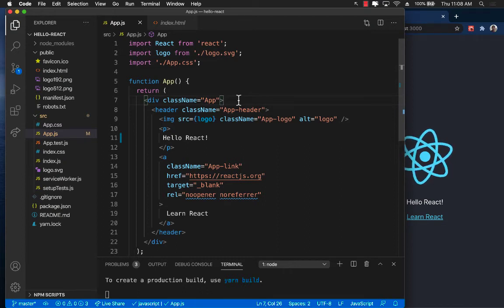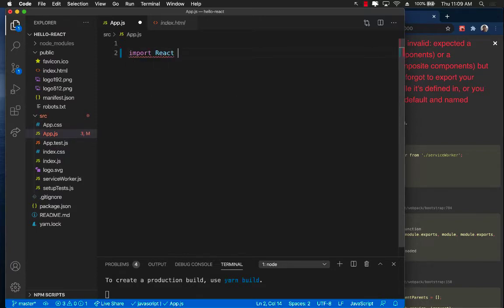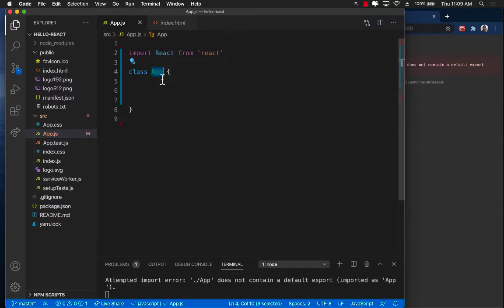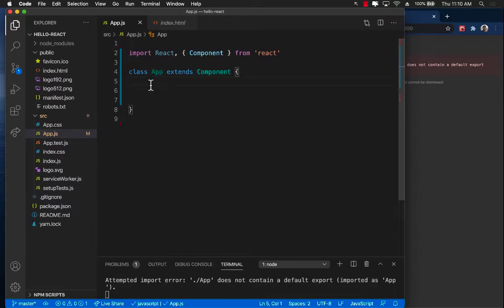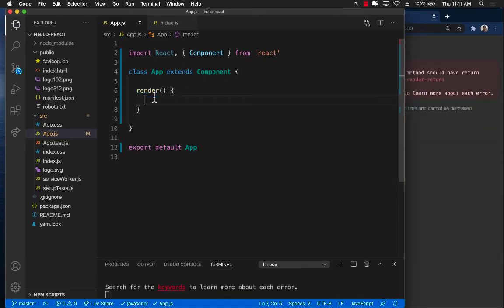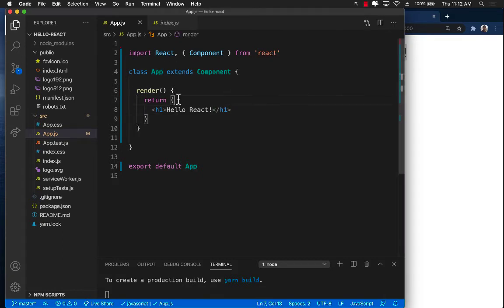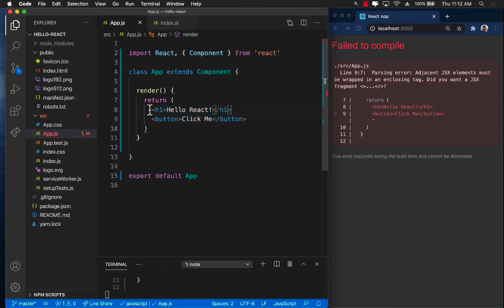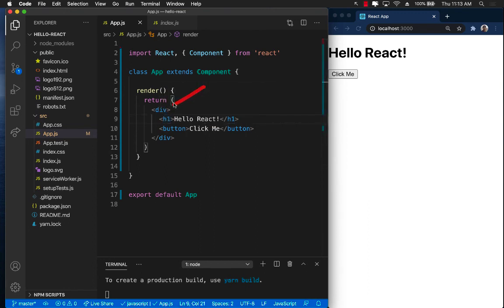React #3 - Creating Class Based Component